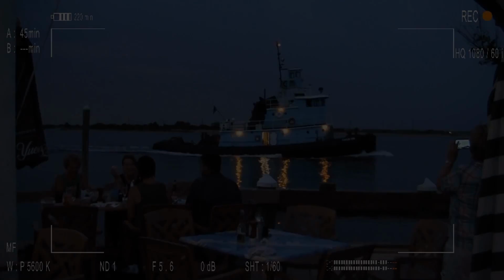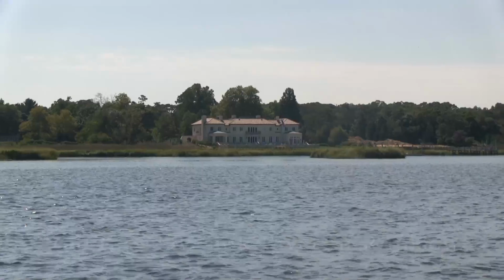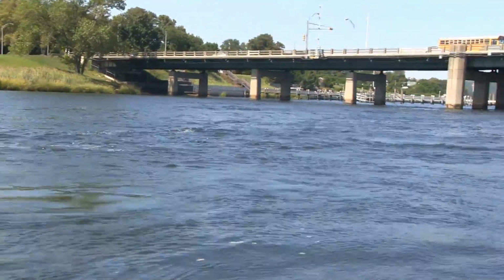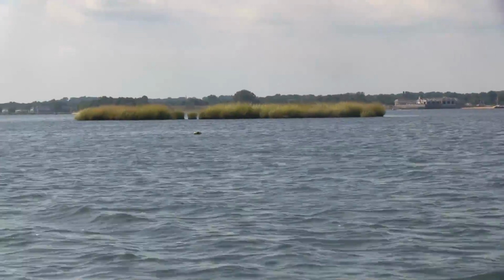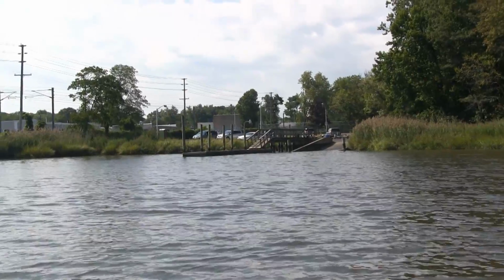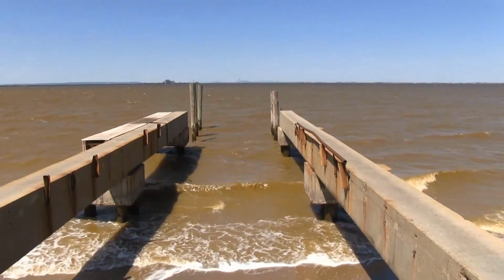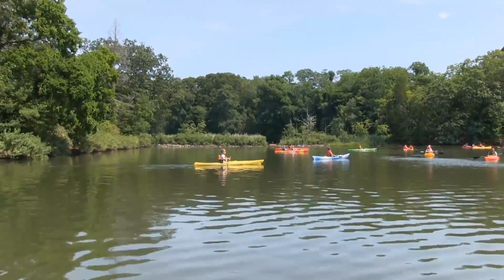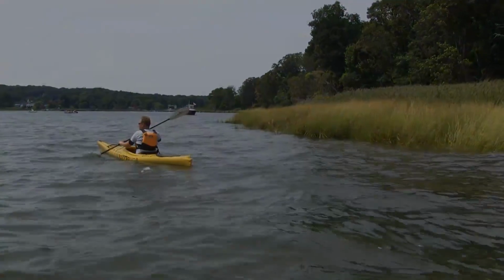Up the Shrewsbury River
A voyage up the Shrewsbury River in the Jersey Bayshore.